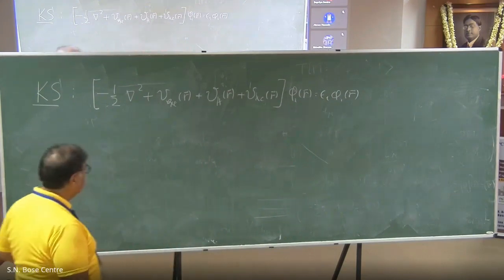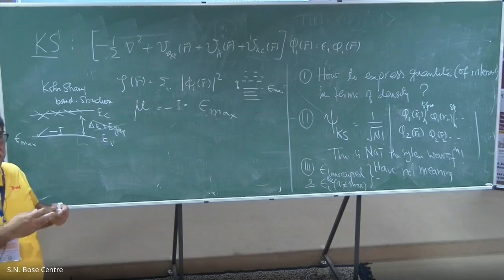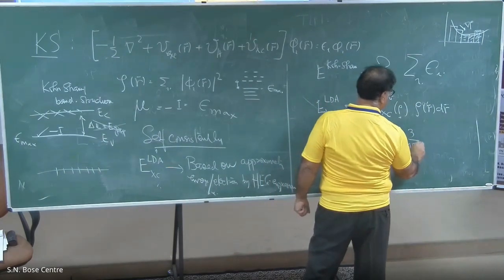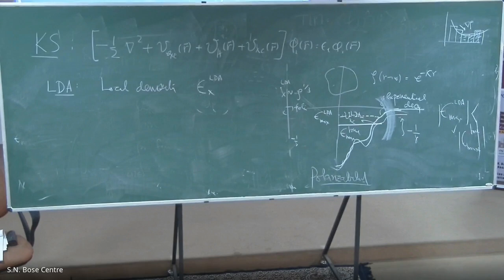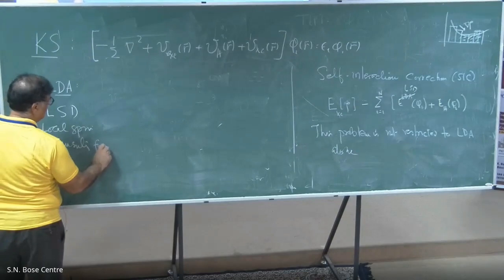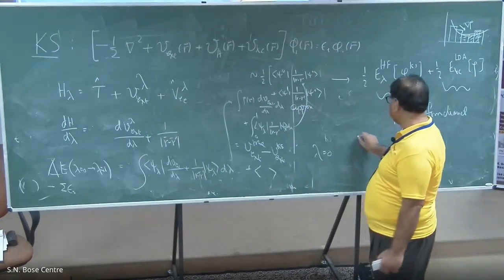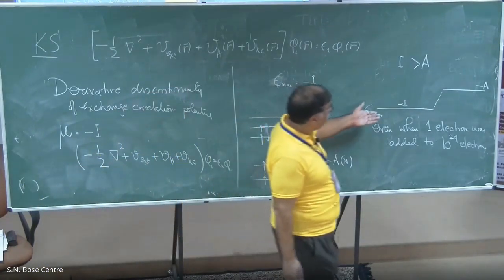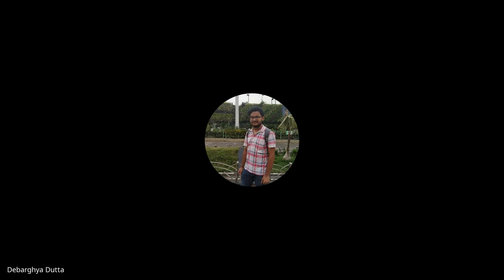Prof. Manoj Kumar Harbola Tutorial Lecture 2 on 17/11/2022